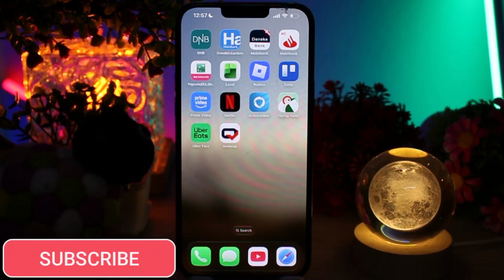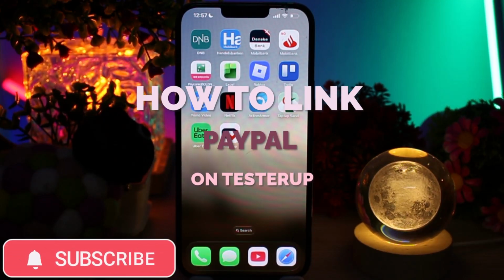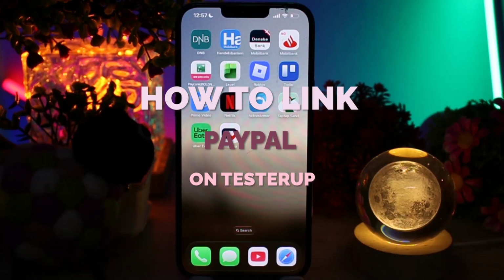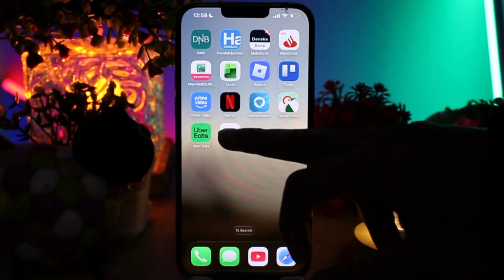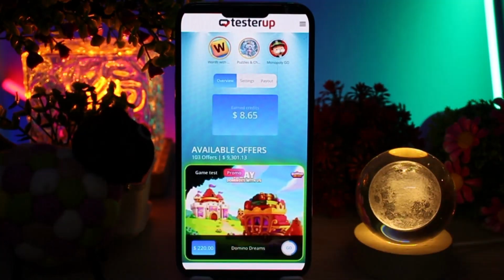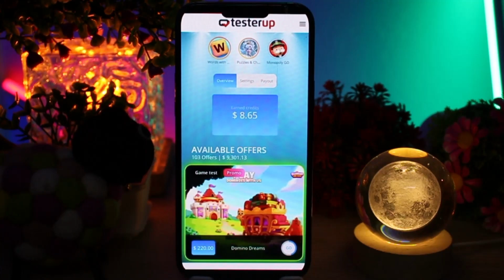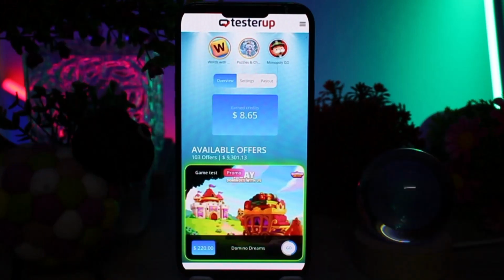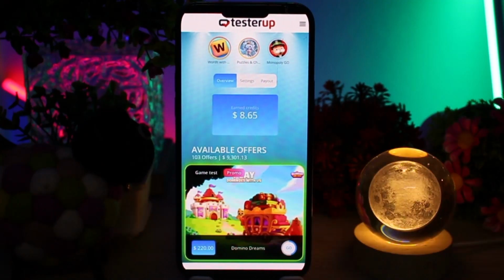TesterUp PayPal Setup Tutorial – Easy & Fast